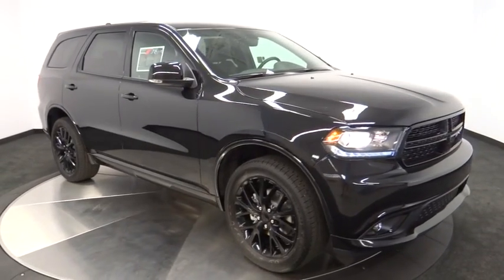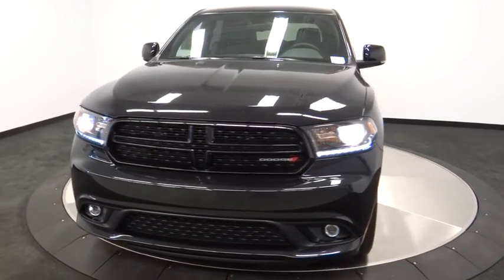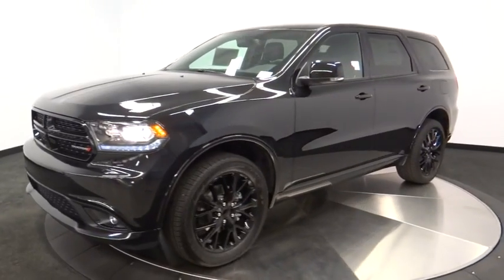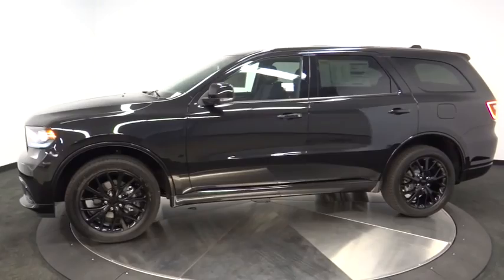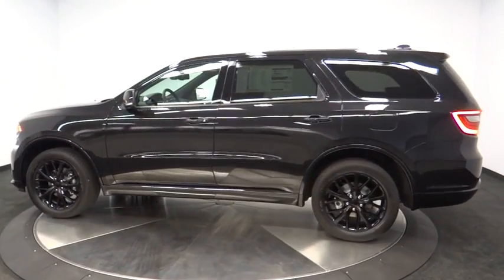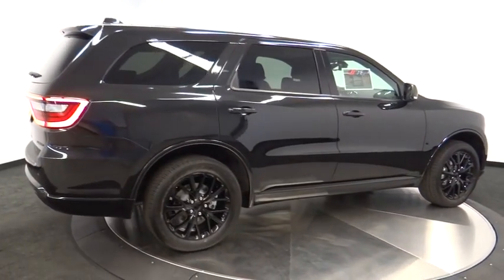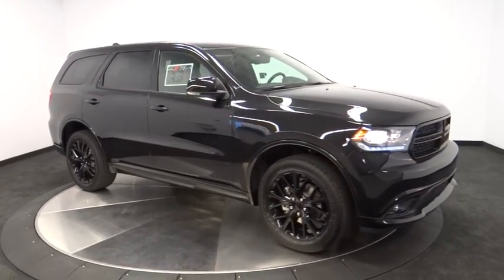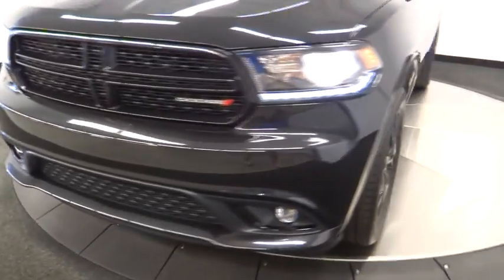2015 Dodge Durango Norco, Corona, Riverside, San Bernardino, Ontario 15D1168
2015 Dodge Durango